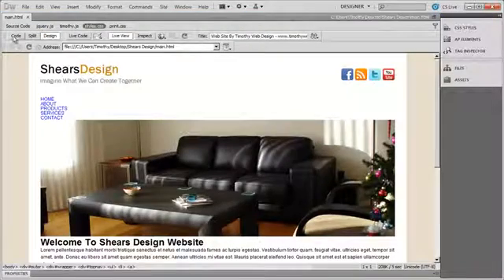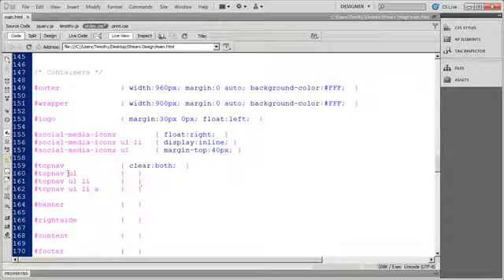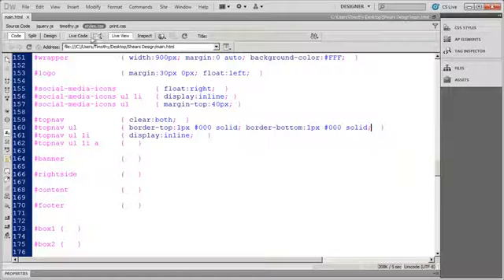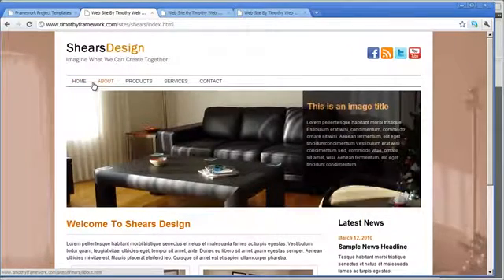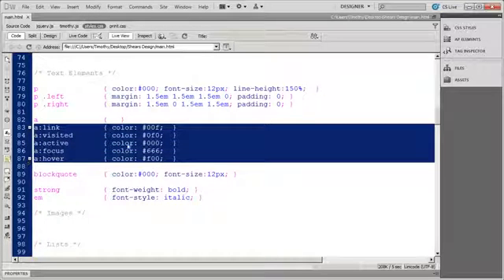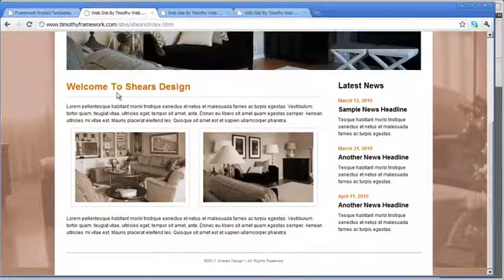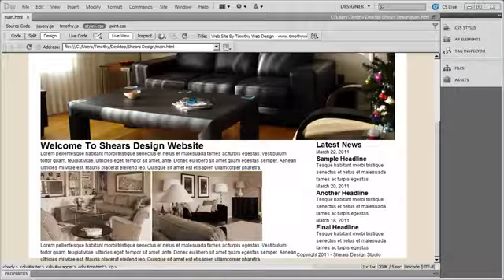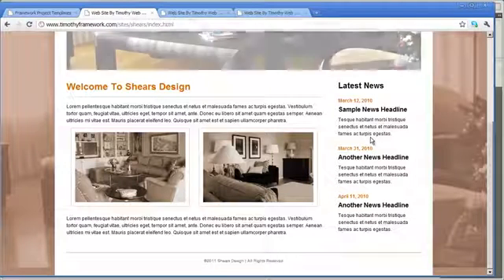14 Introduction to Dreamweaver Tutorial CS5